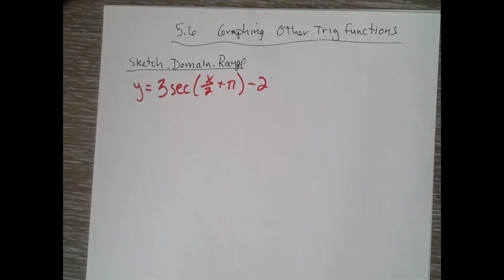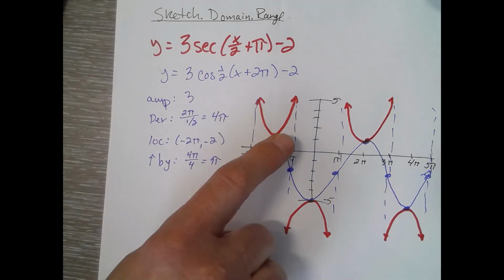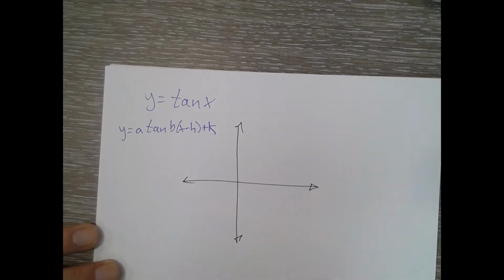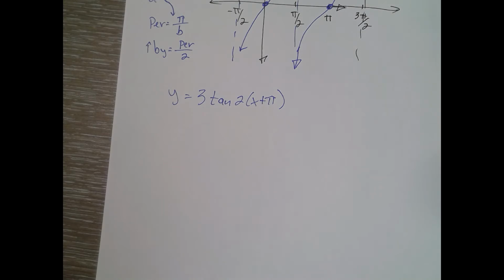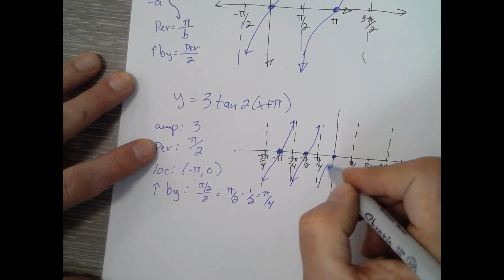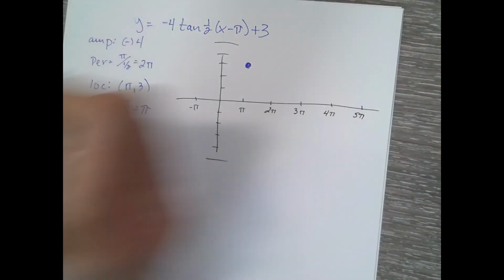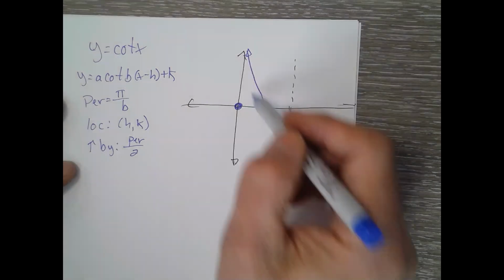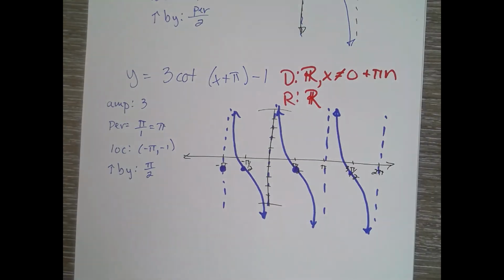5 6 Graphs of other Trig Functions part 2